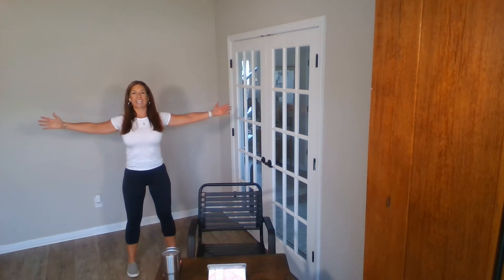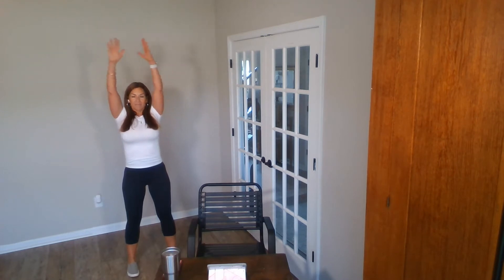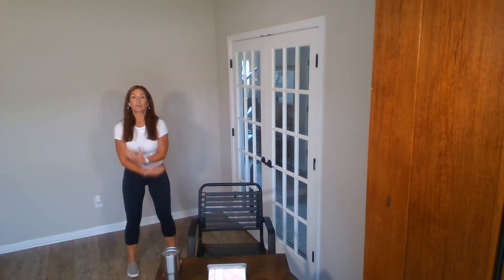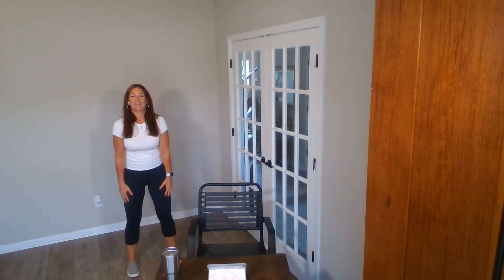Stretches & Exercises At Your Desk! Deskercizes! For You & Your Kids!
We are more virtual than ever -working from home and sitting most of the day at our desks. Same with our kids! Sitting for hours at a time learning online. We need to wake up our bodies and minds once an hour by stretching and doing some exercises. It only takes 5-minutes! It refreshes us, helps us be more attentive, helps our kids learn better and keeps us from being sore from sitting!

Deep breaths
Stand up and stretch
Tip forward at the hip and sides and back
Reach to right and left foot, arms up
Knee twists to elbows
Kick and reach
Side stretch
shoulder shrugs and rolls
Neck stretches
march to shuffle
Jacks 10X
Run in place 1-X
Jump rope 10X
Seated stretch - Figure 4 stretch
Seated Stretch- Lean forward toward the floor

Even if you don't have time to exercise, you have time for 5-minute brain breaks throughout your day. You will gain fitness, flexibility and clarity 5-minutes at a time!

Everyone can make healthy choices and be FIT. You just need a WILL to do it!